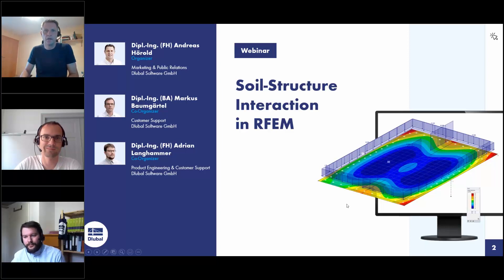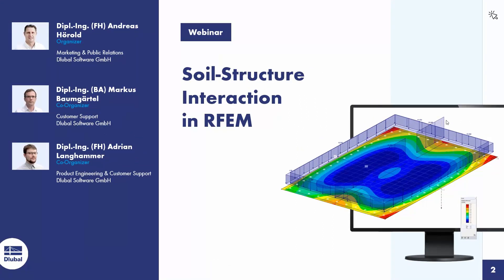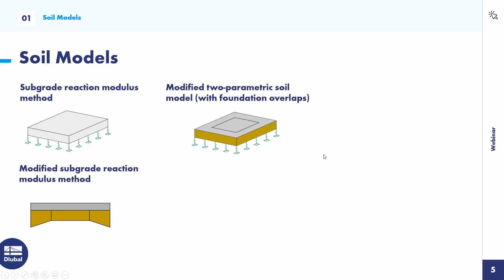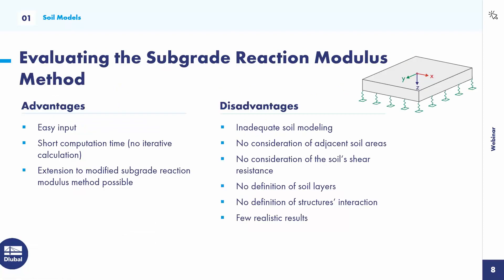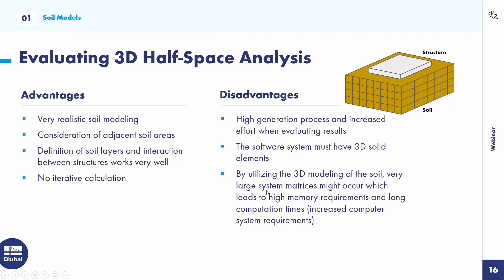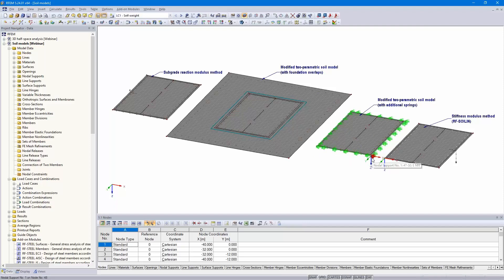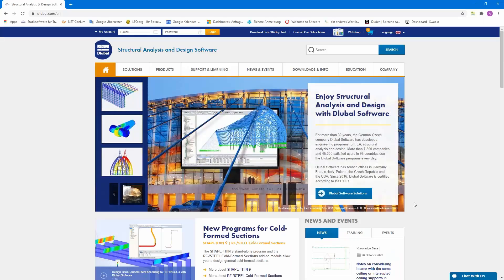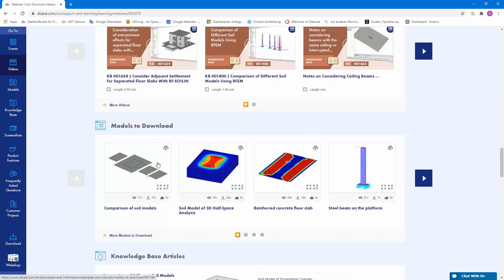[EN] Interacción suelo-estructura en RFEM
En este seminario web, le mostramos varias opciones para usar modelos de suelo en RFEM.

Programa:
00:00 Introducción
02:25 Presentación de diferentes modelos de suelo
14:20 Utilización de modelos de suelo en RFEM
33:20 Diseño de una losa

Mejore su conocimiento del software Dlubal y encuentre nuevas formas de trabajar de manera más eficiente viendo nuestros seminarios web y videos.